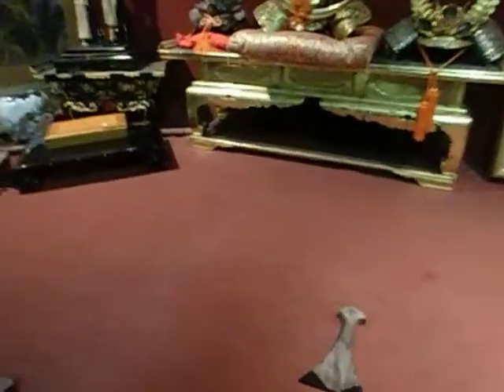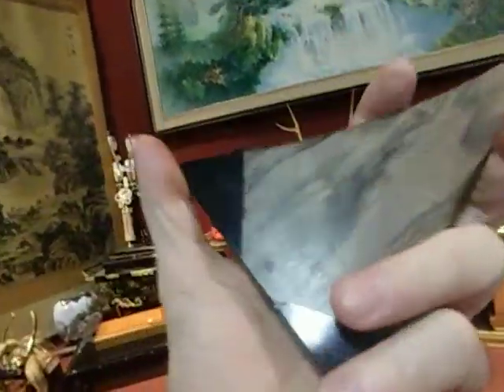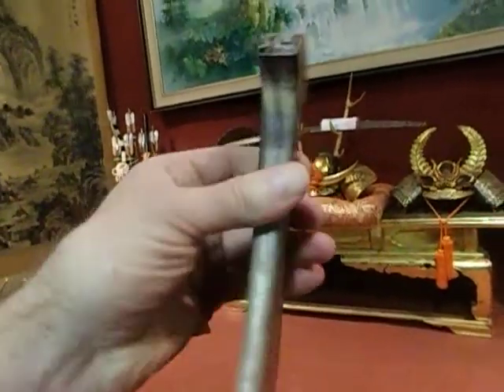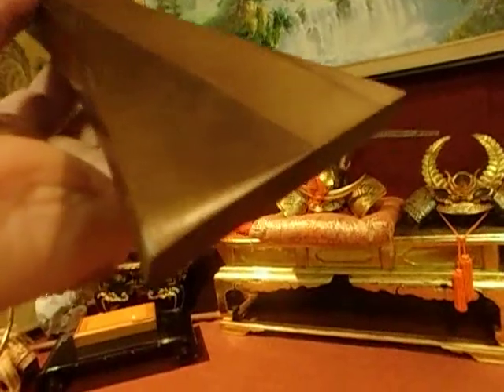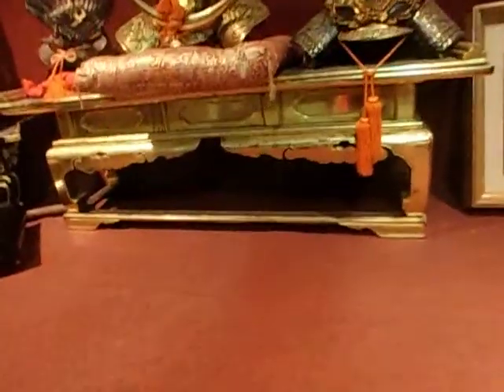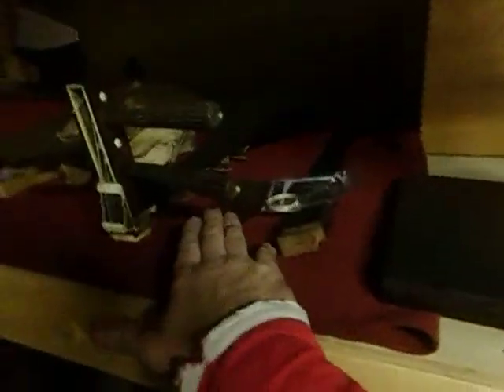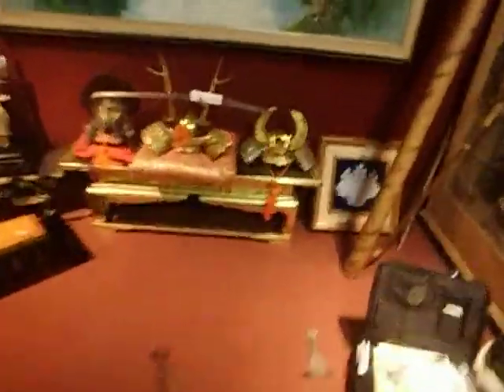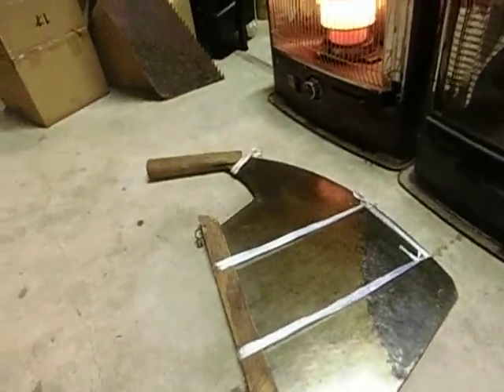Bachi for Japanese Biwa Musical Instrument